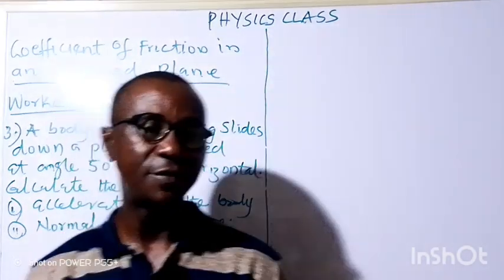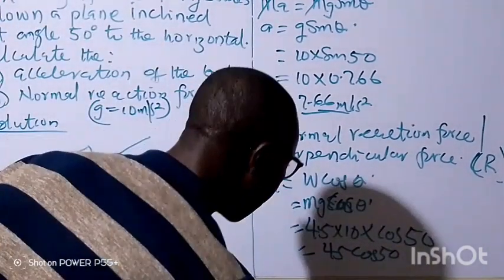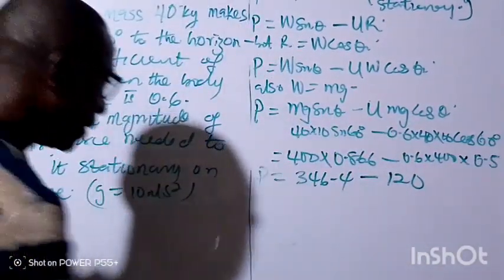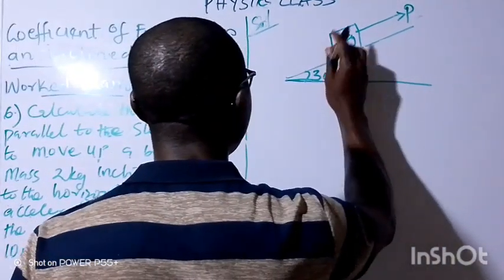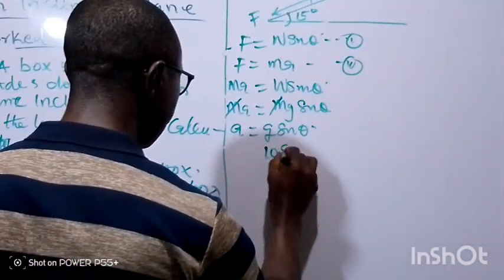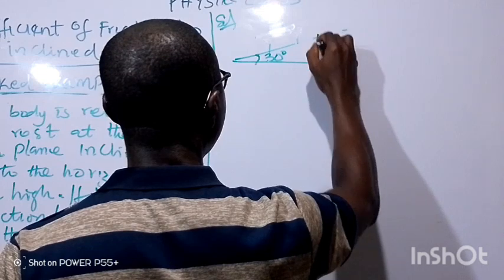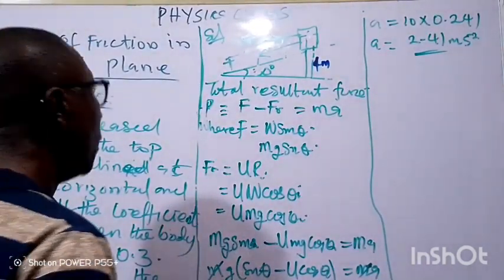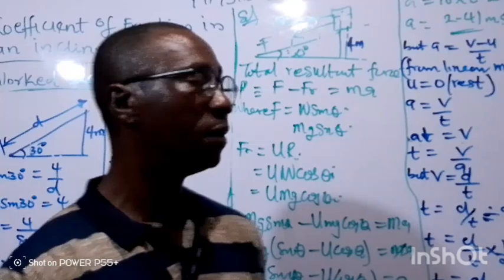COEFFICIENT OF FRICTION IN AN INCLINED PLANE 2.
COEFFICIENT OF FRICTION IN AN INCLINED PLANE 2: FURTHER EXAMPLES.

ON THIS CHANNEL EACH TOPIC IS TAKEN FROM GRASS ROOT FOR EASIER UNDERSTAND.